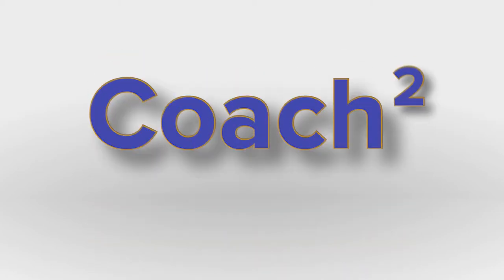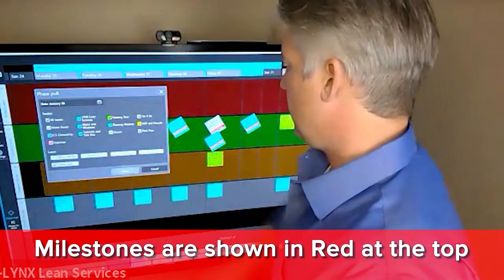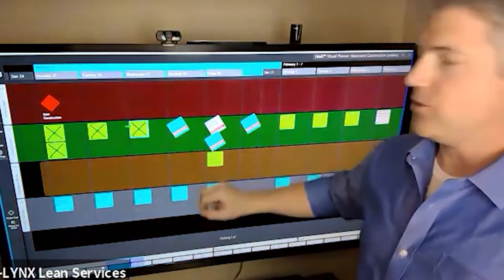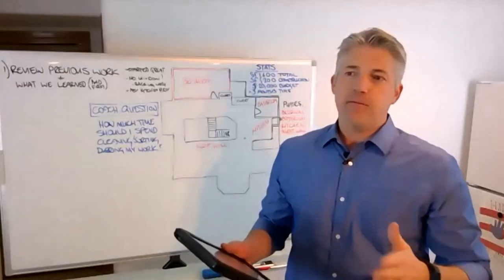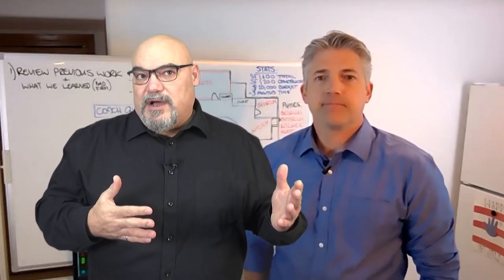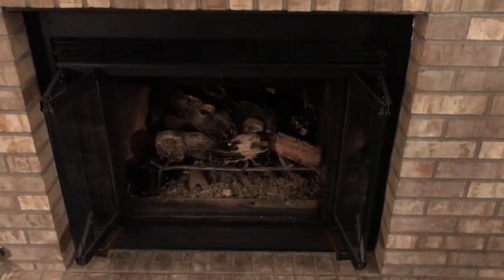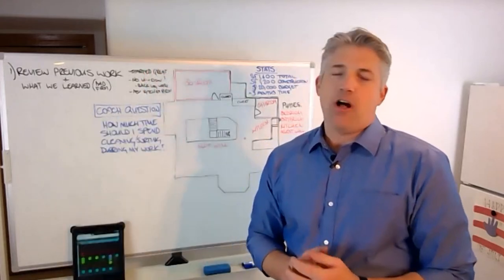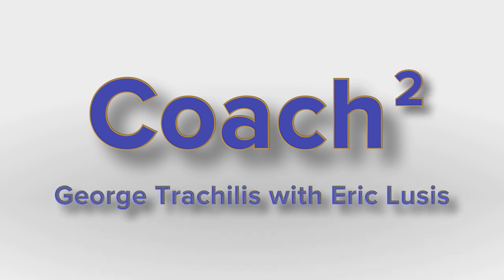Introducing Percent Plan Complete (PPC)